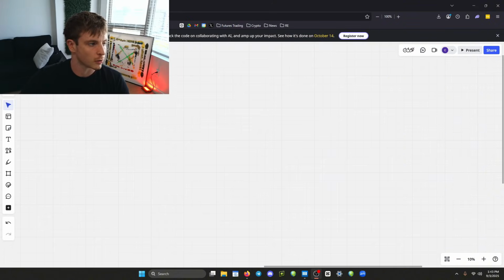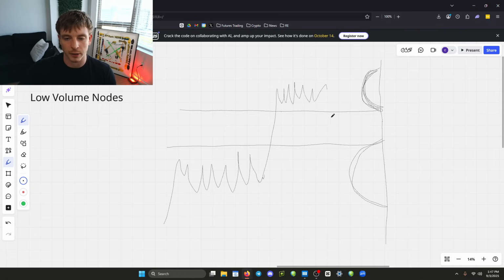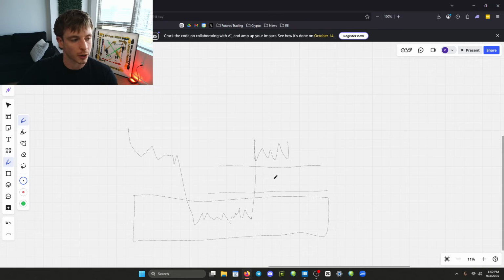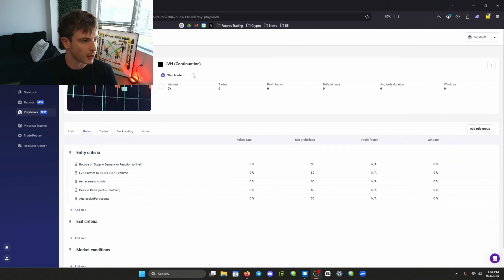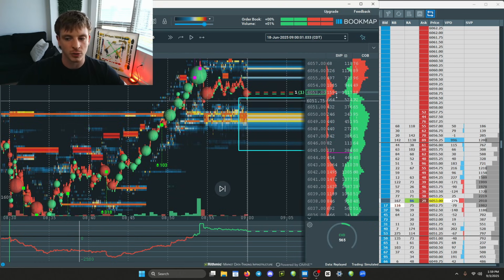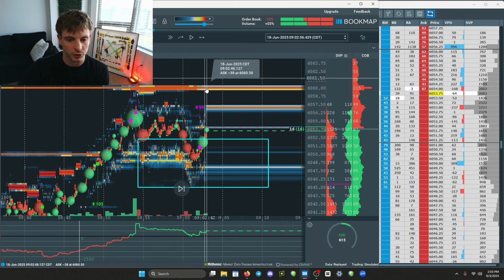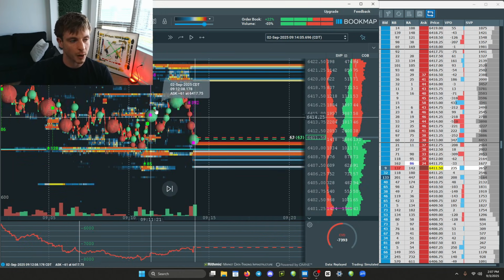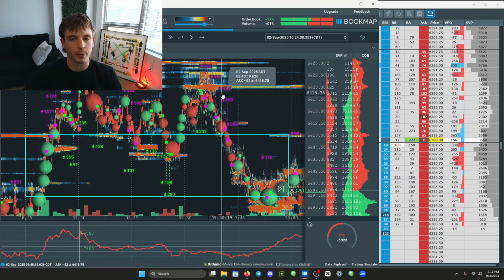Order Flow Bootcamp Day 11: Low Volume Nodes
Here is how I use areas of Low volume in my futures trading.

Tracking like a professional is essential for consistency

🚨 Get Funded with Order Flow (Best Possible Discount)
Here are the firms I recommend: